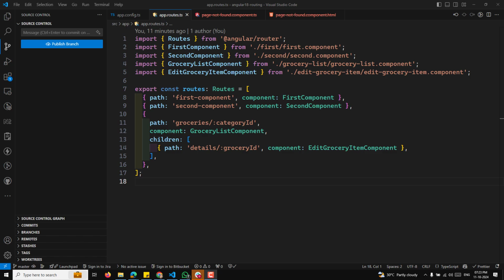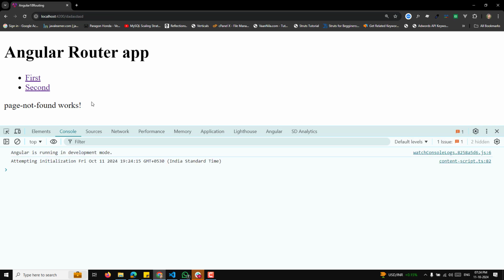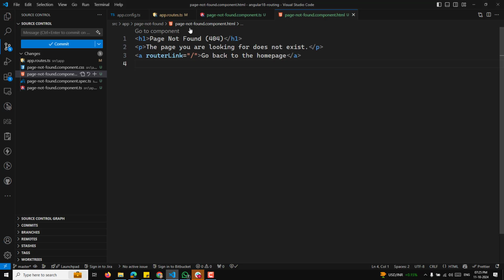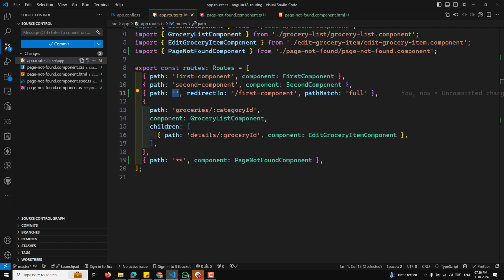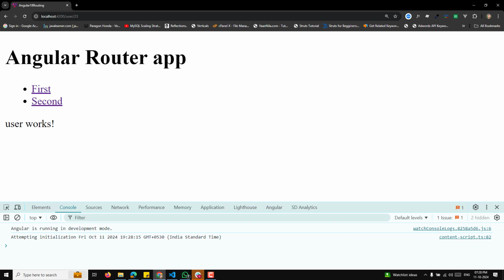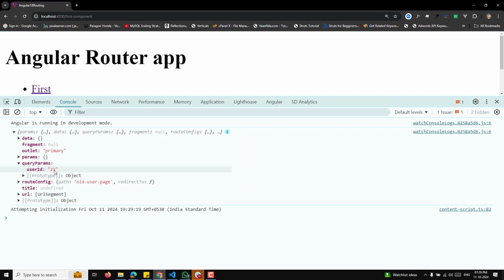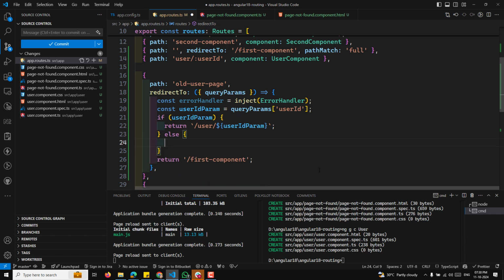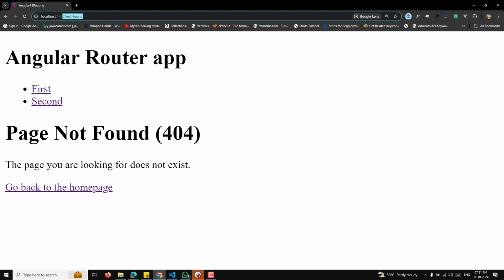102. 📚 Learn Angular Wildcard Routing & Dynamic Redirects in Just Minutes! 🚦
In this video we will see 📚 Learn Angular Wildcard Routing & Dynamic Redirects in Just Minutes! 🚦